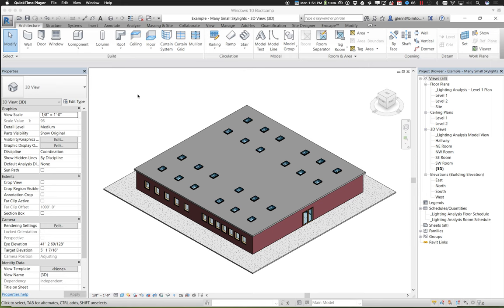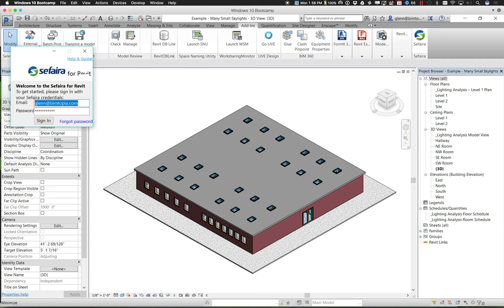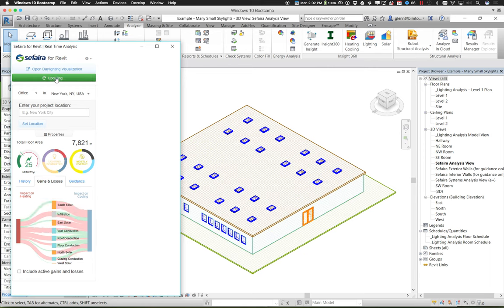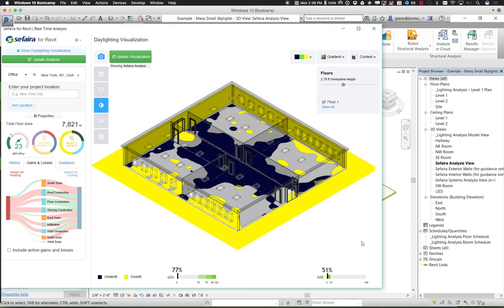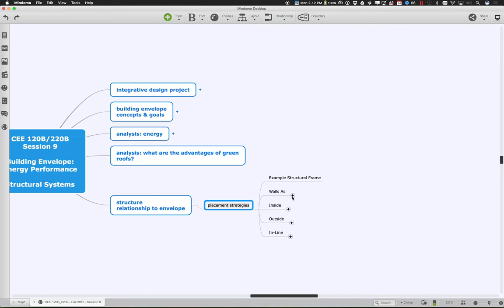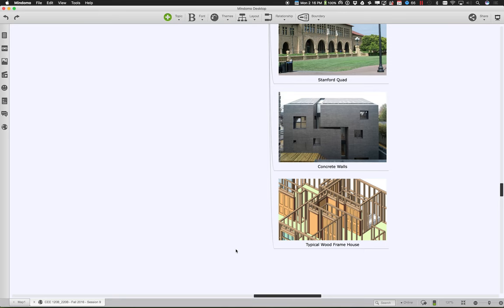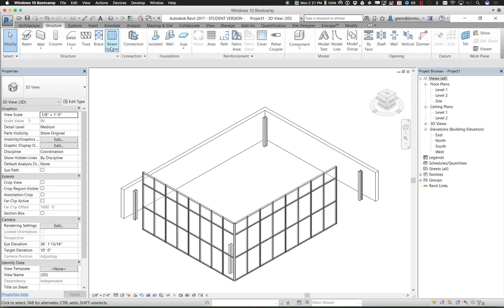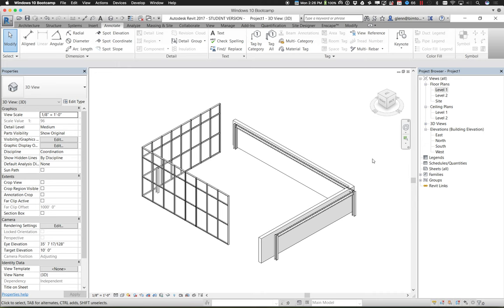Fall 2016 120B Session 9 Part 2